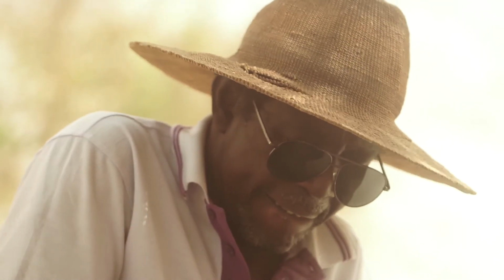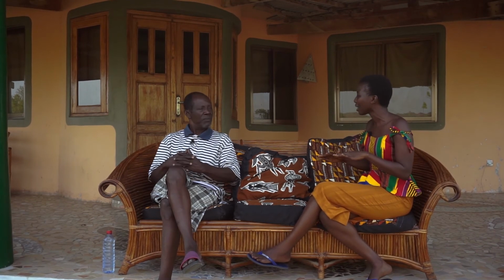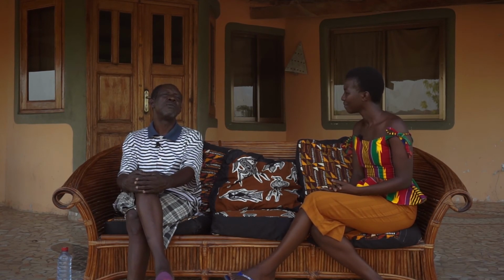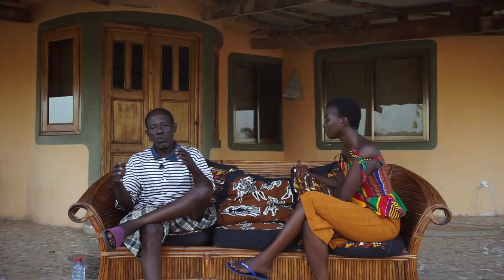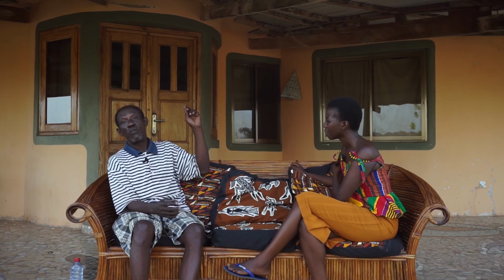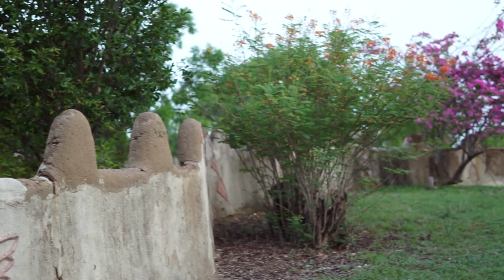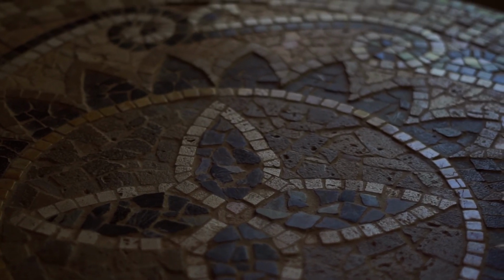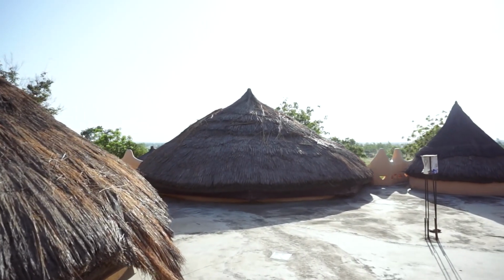Sustainable African Home – Tongo Oasis S01E03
The African round houses are homes of the past, the present, and the future. The African thatch house is sustainable, made from clay, mud, straw, and tree branches. The house is built directly from nature, and it is a hallmark of incredible brilliant African indigenous architecture. Welcome to Tongo Oasis, located in the Upper East Region of Ghana, on the road to the Tongo Hills, here you find modern traditional homes, and local homes, sitting in a natural conservation of trees, and the natural ecosystem. The view from Tongo Oasis is gorgeous, breathtaking, and welcoming.

Welcome to Living The Ancestral Way, with Abena.

Social Media Links:
Business Instagram: @addablooms

Shot and Edited by:
Ekow Dawson Production